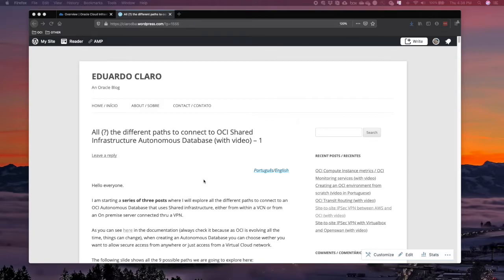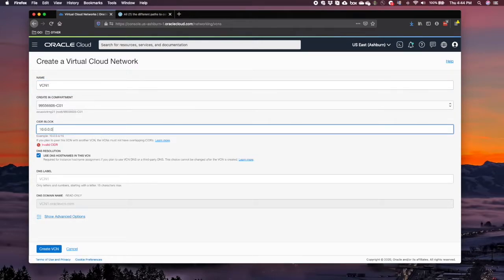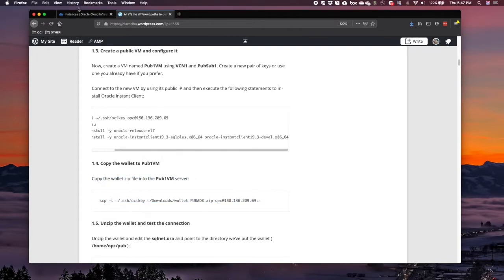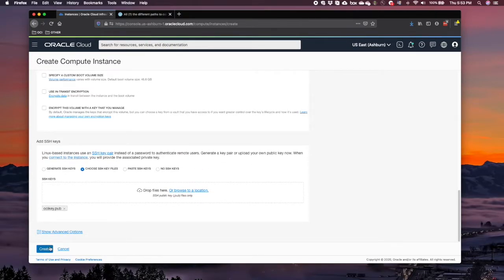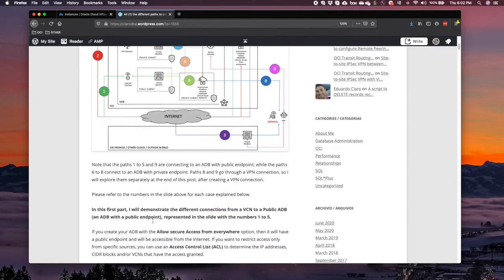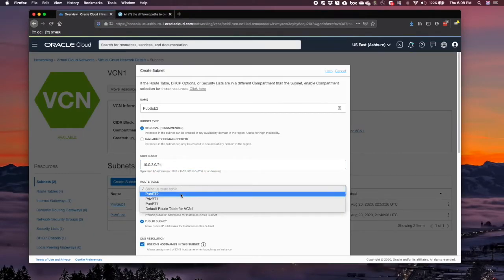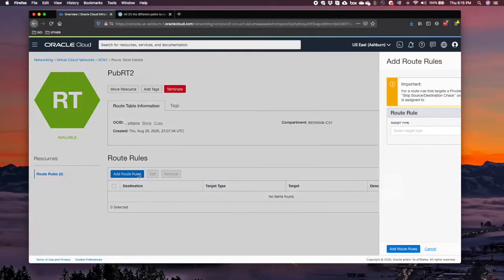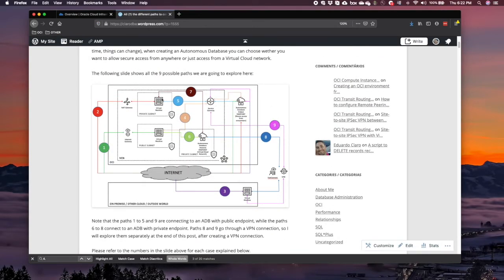All the different paths to connect to OCI Shared Infrastructure Autonomous Database - 1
I am starting a series of three posts where I will explore all the different paths to connect to an OCI Autonomous Database that uses Shared infrastructure, either from within a VCN or from an On premise server connected thru a VPN.
In this first part, I will demonstrate the different connections started from within a VCN (numbers 1 to 4 in the slide) and started from an external host (number 5) to a Public ADB (an ADB with a public endpoint).